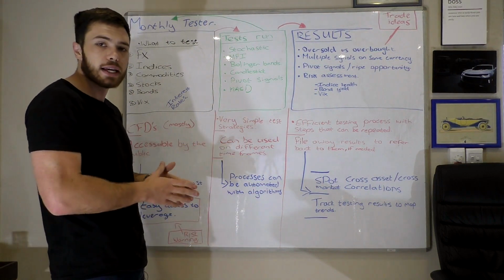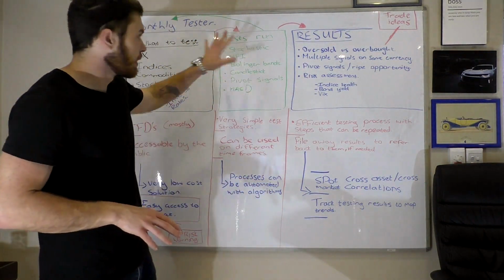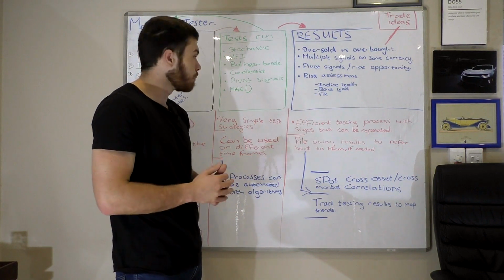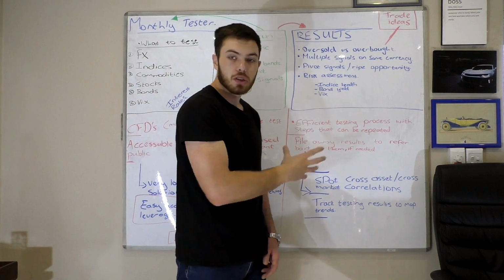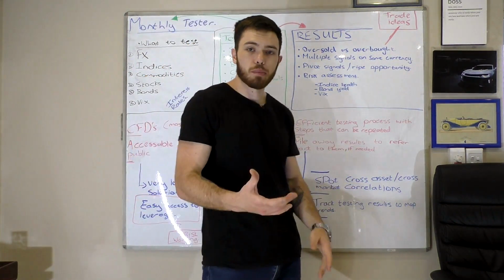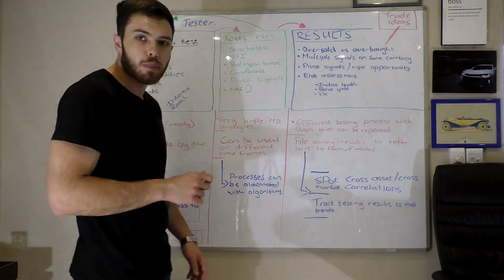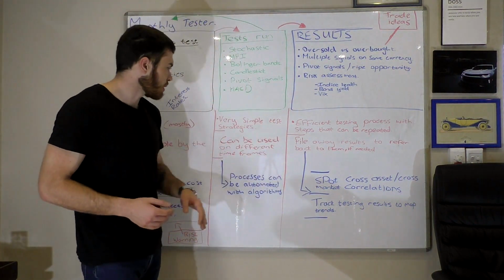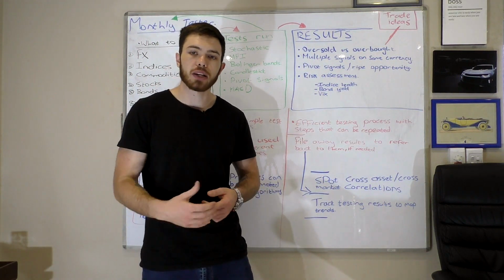Forex strategy that I ALWAYS USE | You should too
Although Morgan calls this his "Forex strategy" he has been able to apply this strategy to multiple different asset classes.

make sure to try out these important strategies into your own trading processes. Test them out and see how they help you out!